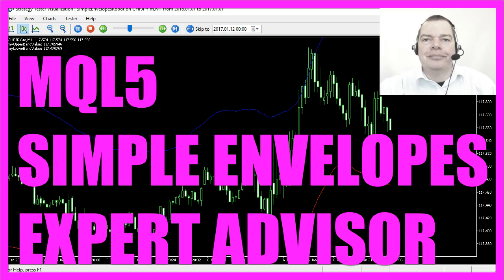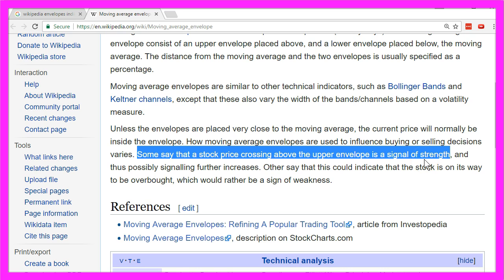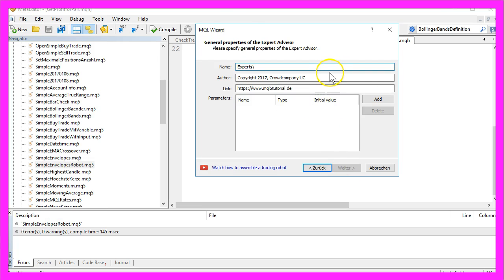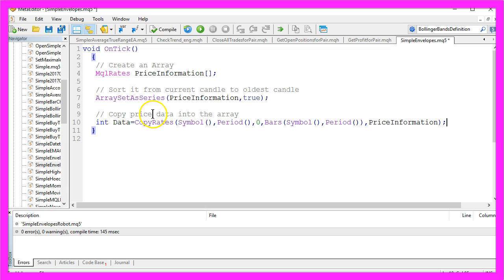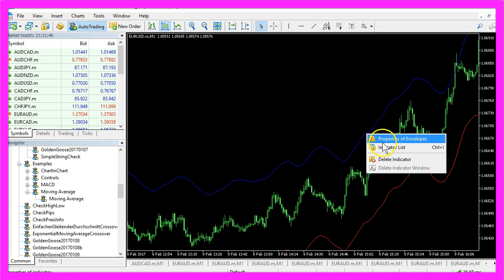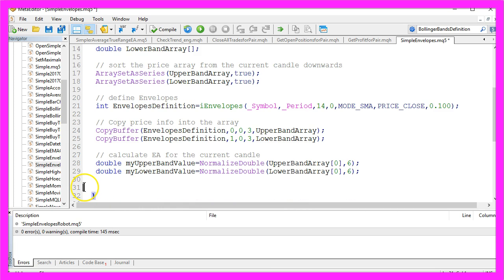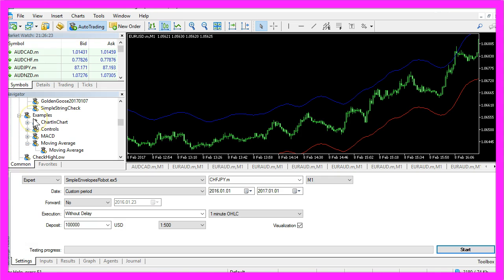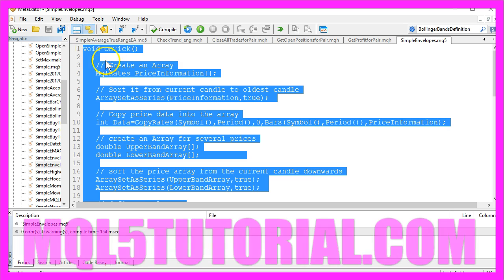MQL5 Tutorial - Simple Envelopes Robot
With MQL5 for Metatrader5 you can create an Expert Advisor for the Envelopes Indicator. The Envelopes Indicator basically shows if the price on your Forex chart is above or below two "magic" lines that can create entry signals for your forex trading robot.

In this video we are going to create an Expert Advisor for the Envelopes Indicator. The Envelopes Indicator simply draws two lines on your chart and when a candle closes above the upper line, this generates an entry signal. We now expect the price to hit this line. It took a while but actually here it happened, the indicator is similar to the Ballenger band indicator. If you place your mouse cursor over the line here you will see a value, in our case it is 117.4636 that matches with the calculated value here. And the value of the lower band as 117.2289, and that also matches. According to Wikipedia some traders think that when the price breaks the upper line is a sign for a strong trend and other traders consider this to be a signal for an overbought price, and they expect the price to go down. It's up to you how you use it but if the price is below the lower band we want to output the text lower signal here. And if the last candle closed above the upper band, we want to output the text upper signal on the chart.
Now how can we create an Expert Advisor for the Envelopes Indicator? First of all please click on this little button here in Meta Trader or press the F4 key, and that will bring up the Meta Editor, here we select File, New, Expert Advisor from template, Continue, and we will give it the name Simple Envelopes. Please click on Continue, Continue, Finish, and now remove everything above the OnTick function. We will also delete the two comment lines here and the first thing we need to create is an array. We use the MQL rates function and we will give it the name price information and now we need to sort the price information from the current candle to the oldest candle. That is done with arrays set as series, for the array we have created here and now we want to fill our array with price data. This is done by using copy rates; it will copy the prices for the current symbol on the chart and the selected period on the chart from the current candle for all the available candles on the chart and the prices will be stored in the price information array. And now we need two more arrays. The first one will hold the prices for the upper band and the second one for the lower band. Because we have two lines here, this is the upper and this is the lower envelope band, so the prices need to be sorted for both of our arrays and now we define the envelopes by using the iEnvelopes function that is built-in in MQL 5 for the current symbol and the current period we will use fourteen candles, no shift to the right or to the left, we will calculate based on a simple moving average for the closed price of the candles on the chart and we will use a deviation 0.100 because that is what you will see when you click on the properties, here you will find the same values.
After we have defined the envelopes, we will use copy buffer to fill the two arrays according to the envelopes definition we have created here this zero is for the upper band, this one is for the lower bands and for both bands we will copy from the current candle for three candles downwards. And in this step we will calculate the EA value for the upper band value of the current candle and for the lower band value of the current candle and now we need that chart output so if the last candle of the price information, remember that is our prices array here, so if the last candle closed above the upper band value, we want to output the text upper signal. But if the last candle closed below the lower band, we want the text lower signal on our chart. And if the price is between the two bands, we will output the text for both bands and the calculated values. So let's compile the Expert Advisor, and you should have no errors and no warnings. So let's click the little button here to go back to Meta Trader. In Meta Trader we click on View Strategy Tester, and you should select the Simple Envelope.ex5 file, mark the visualization option here and click on Start. I don't see any signals here so I must have missed something. Oh yes of course I only want to create this output if the close of the last candle is below the upper band value and above the lower band value. So let's recompile the code, and this time it works. It says lower signal when it's below and it says upper signal when it's above the upper band.
Okay, now you know how to create an Expert Advisor for the Envelopes Indicator and you of done it by creating this little Expert Advisor here in MQL 5.